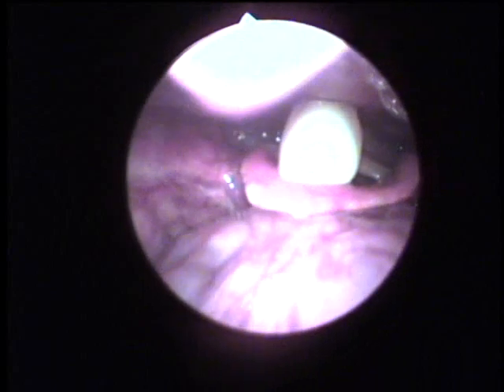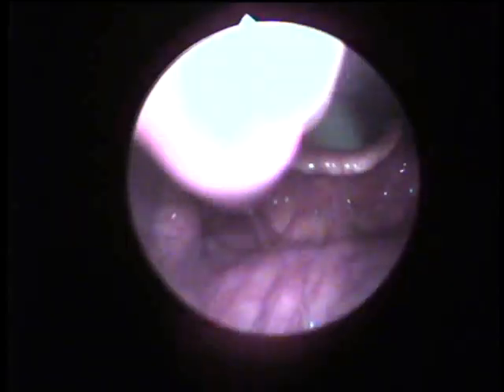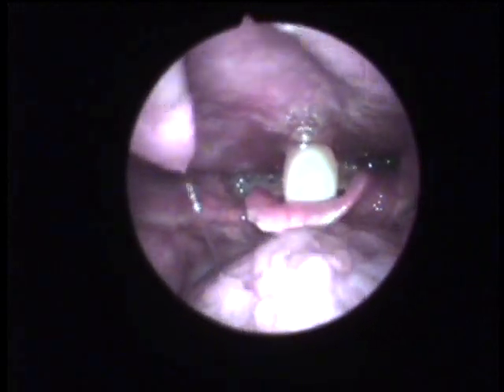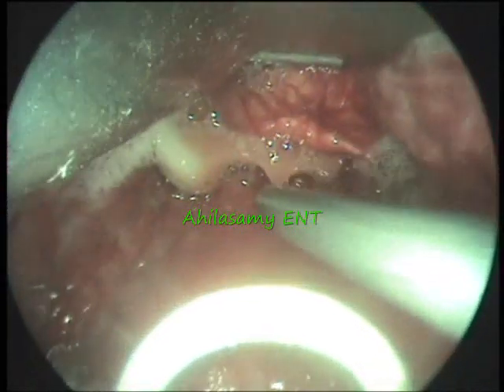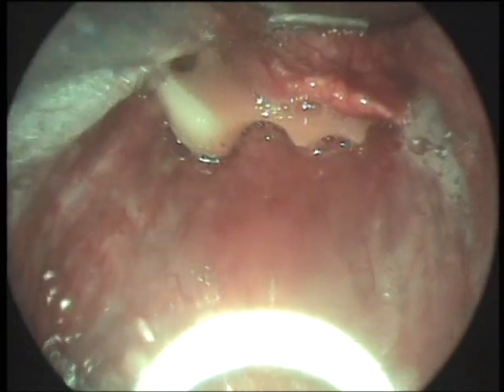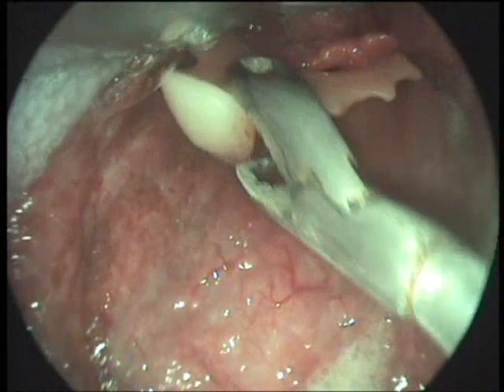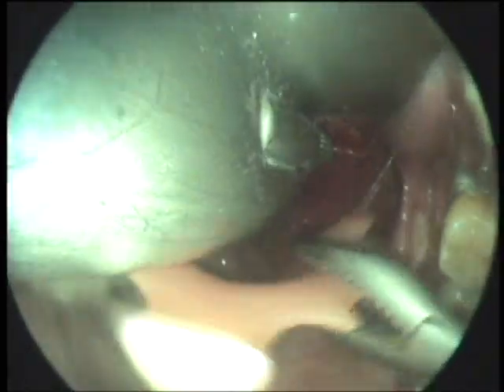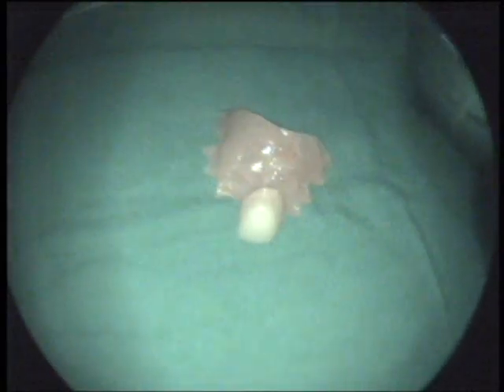Foreign body -Denture in the Larynx - Rare video .wmv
FB denture accidental ingestion - struck to the Larynx ( windpipe)